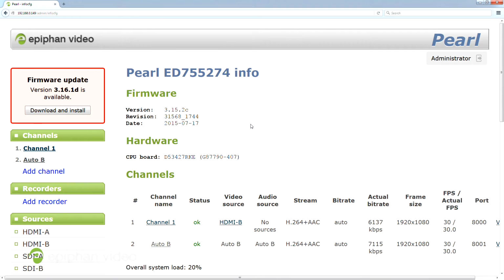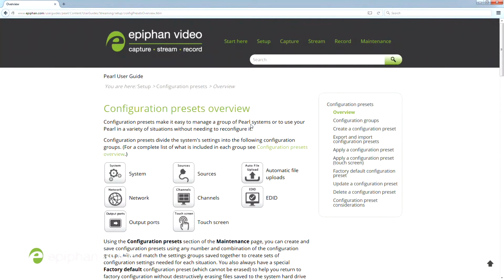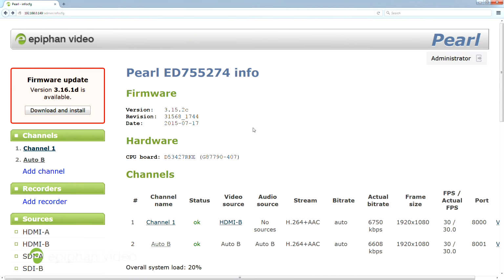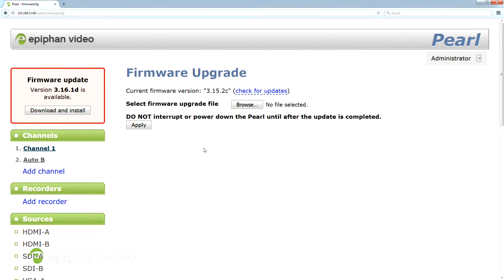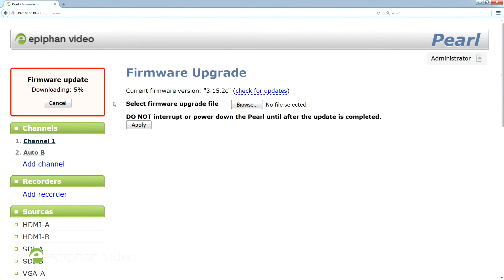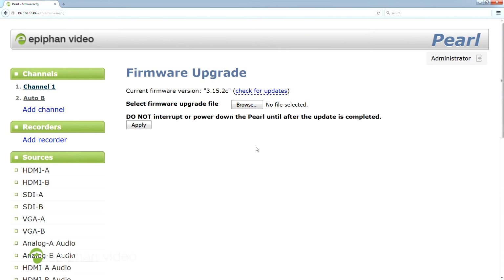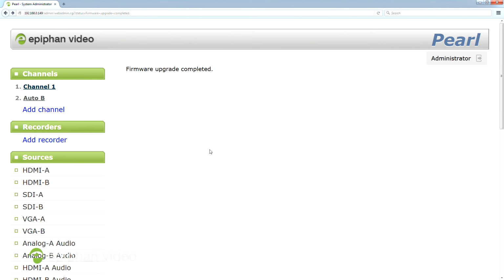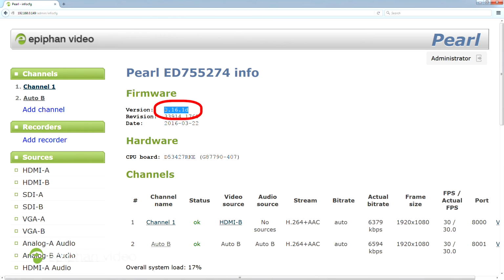Getting Firmware Upgrades for Epiphan Pearl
This how-to video describes the process of obtaining the latest firmware for Epiphan's Pearl system.